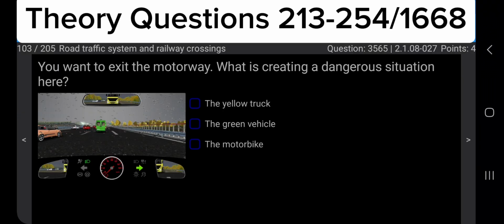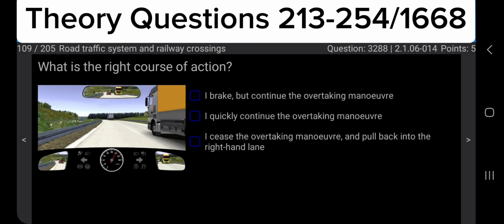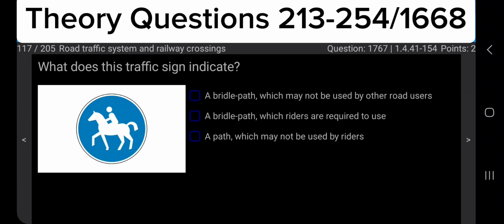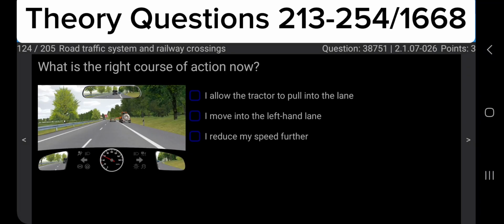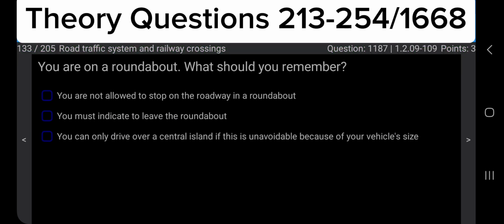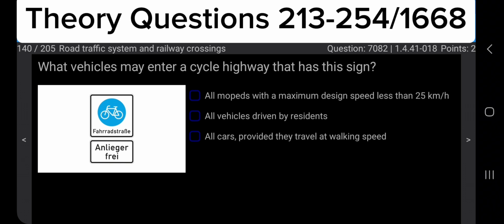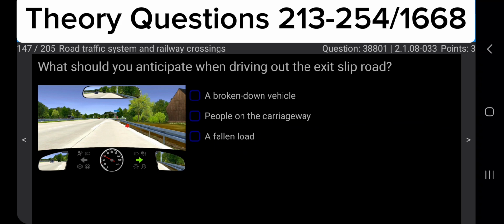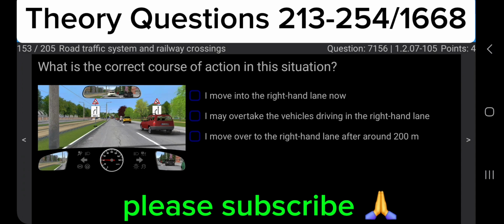Germany Driving License Theory Questions 213-264/1668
This video is intended to provide you some tips and Techniques to help you get started with you German Driving license Theory exam class B preparation.
Subsequent videos will focus on specific theory lessons to help you with your preparation.

your success makes me a pleasure.